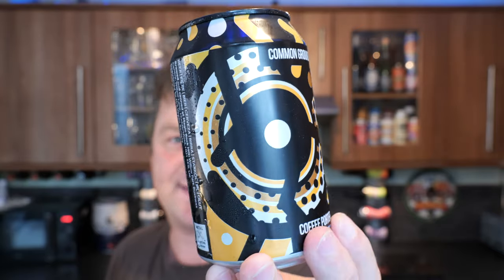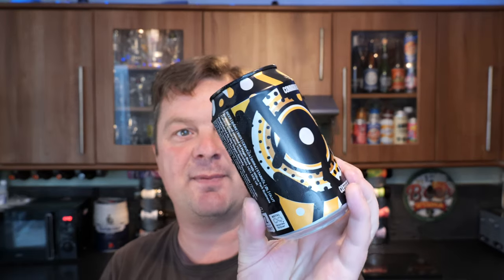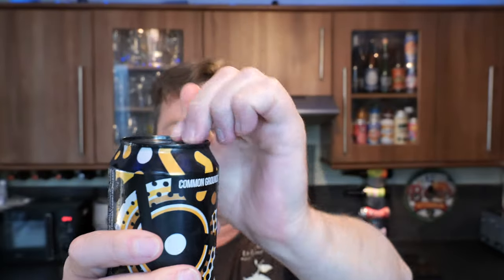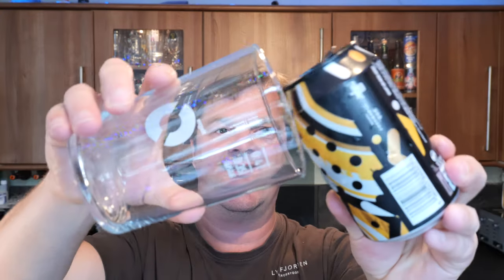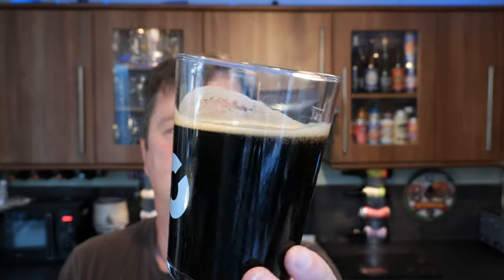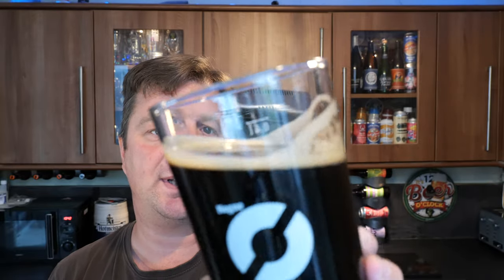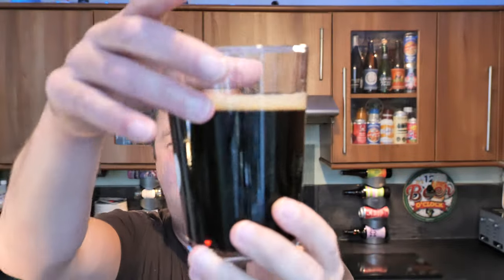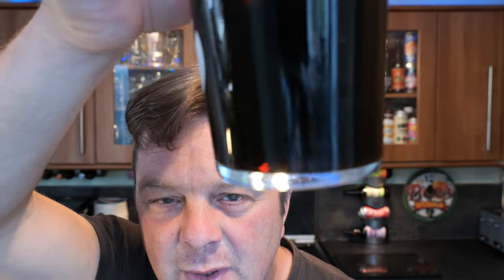Magic Rock Common Grounds Coffee Porter By Magic Rock Brewing Company | British Craft Beer Review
Recorded In 4K Ultra HD Real Ale Craft Beer Reviews Magic Rock Common Grounds Coffee Porter By Magic Rock Brewing Company | British Craft Beer Review